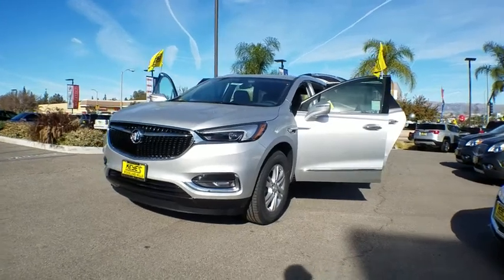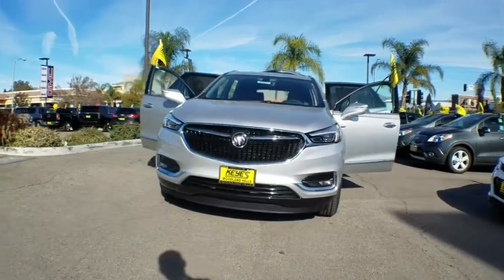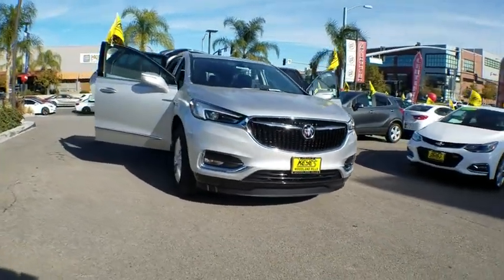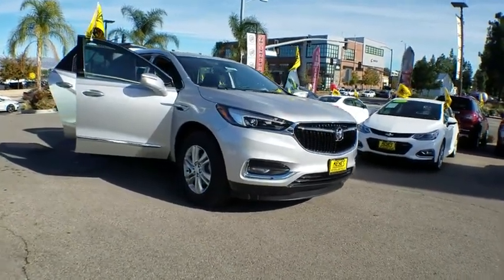2019 Buick Enclave Los Angeles, Woodland Hills, Beverly Hills, Thousand Oaks, Van Nuys, CA 890437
2019 Buick Enclave

1Tax, title, license, dealer fees, and dealer installed options (unless itemized above) are extra. Not available with special finance or lease offers. See dealer for details. $750 - National Buick and GMC Bonus Cash. Exp. 01/02/2019, $750 - Buick and GMC Select Market Bonus Cash. Exp. 01/02/2019, $1,500 - Buick and GMC Bonus Cash Program. Exp. 01/02/2019, $2,500 - GM Lease Loyalty Towards Purchase Private Offer. Exp. 01/02/2019